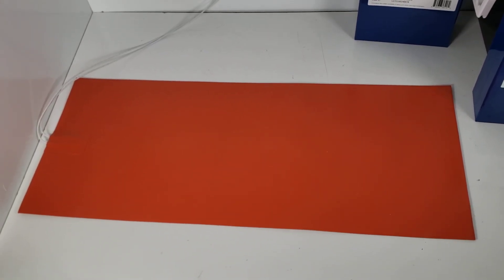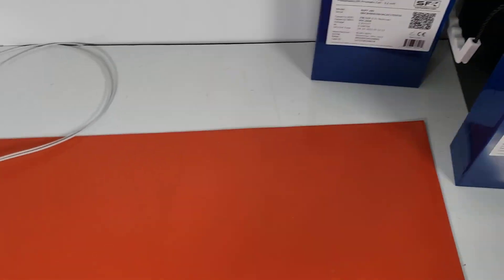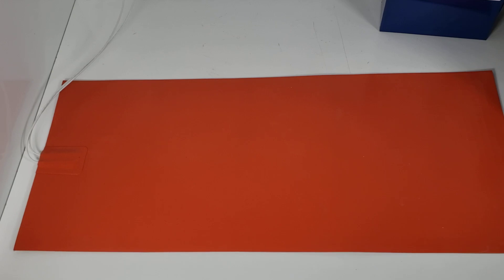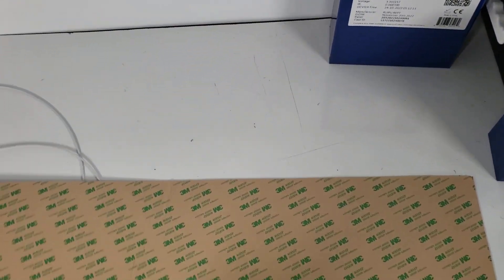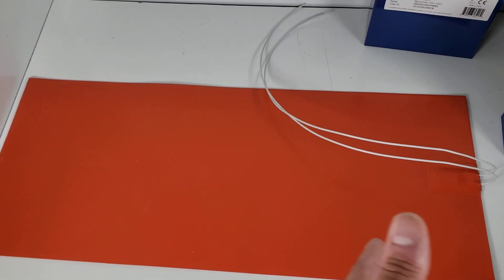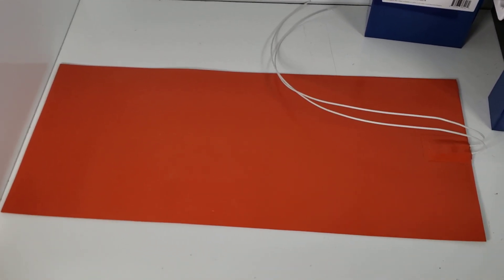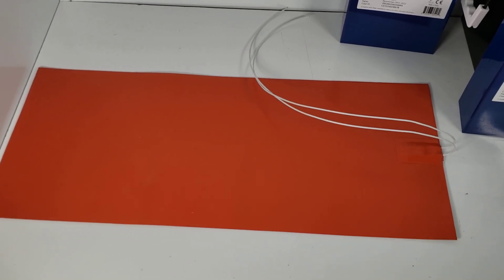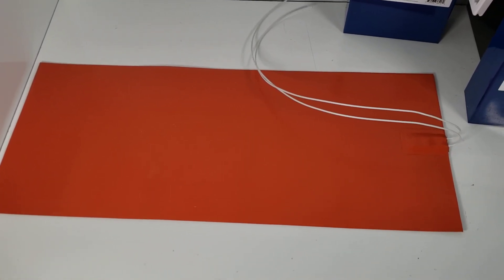48v Heating Pad Give Away, DIY 16s setups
We have some left over samples of a 48v heating pad. This is a product we decided not to pursue so we have one to give away for our YouTube viewers.

If you have a 48v setup and are looking for a way to add heating to the native voltage of your pack.

We can ship this to anyone in the mainland USA at no charge.

Please note you'll still need to a device to regulate the temperature and or turn on/off the heating pad.